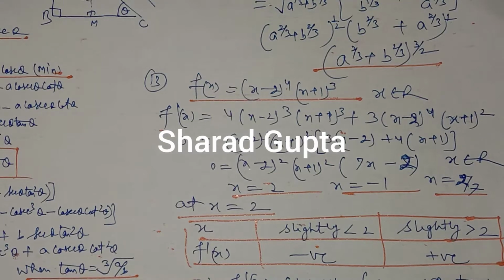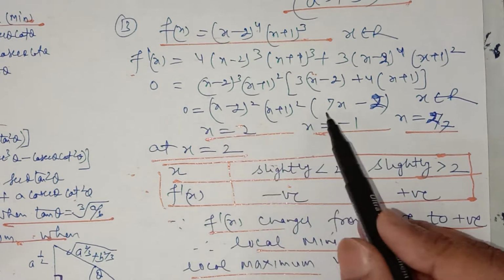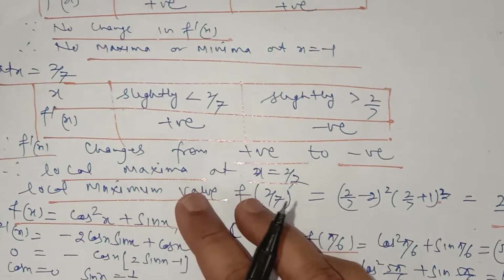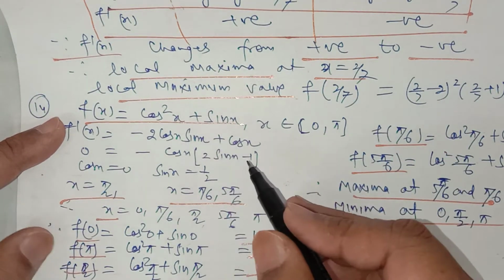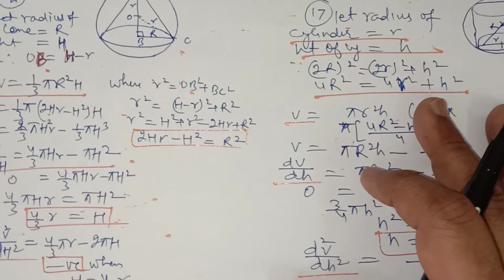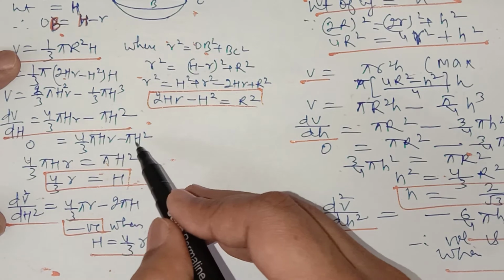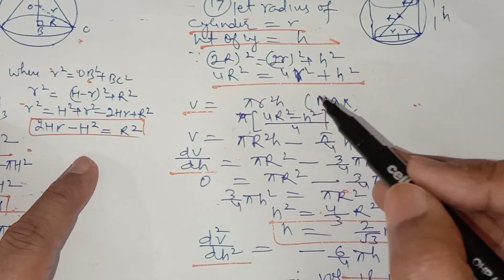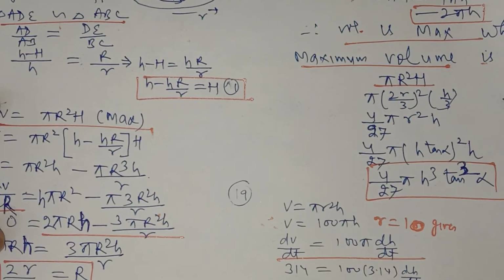xii_sharadgupta_maths(AOD 20)